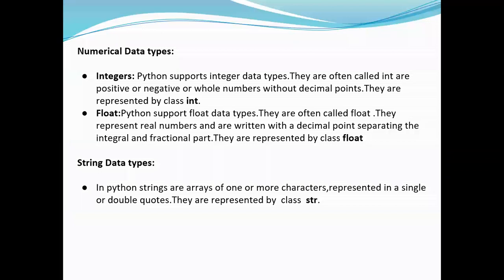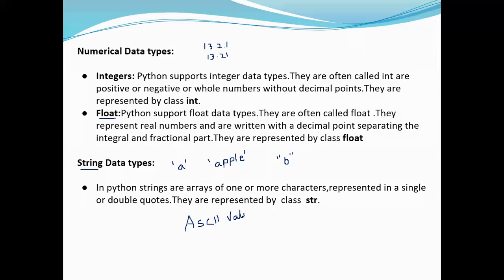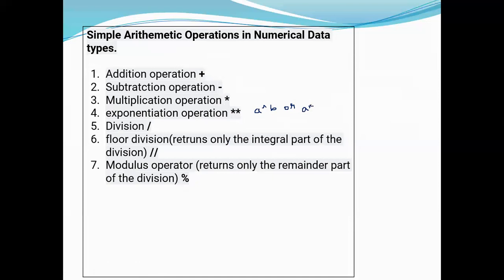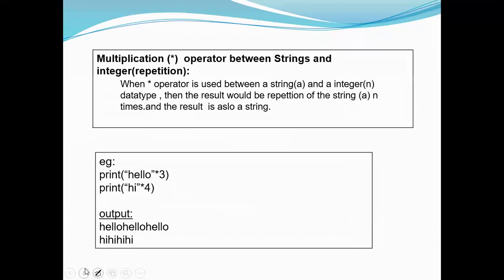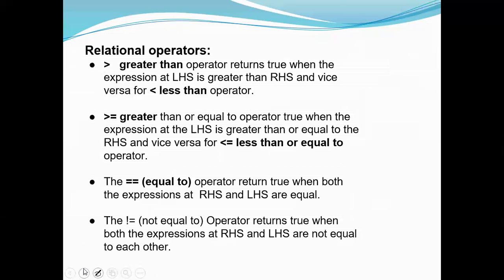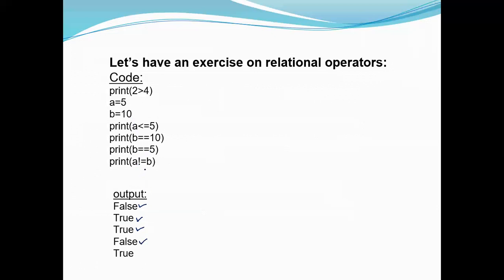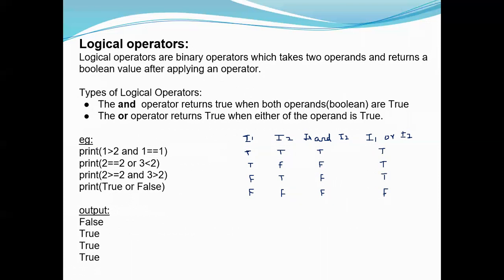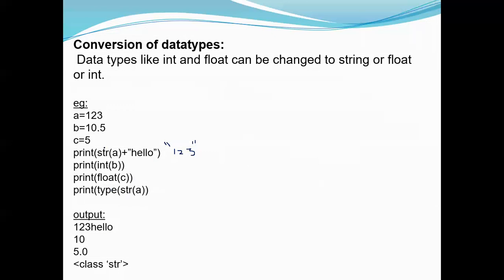Python Data types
Python data types are the different types of values that can be used and manipulated within Python programs. The main data types in Python include: Numeric data types, Boolean data type, Sequence data types, Set data type, Dictionary data type

Python is dynamically typed, meaning that the data type of a variable can change during runtime, and the interpreter automatically infers the data type based on the value assigned to the variable. This makes Python a versatile language, but also requires careful attention to type checking and data type conversion when necessary.